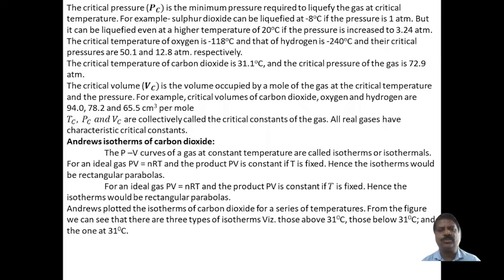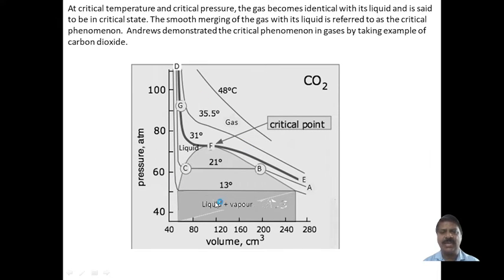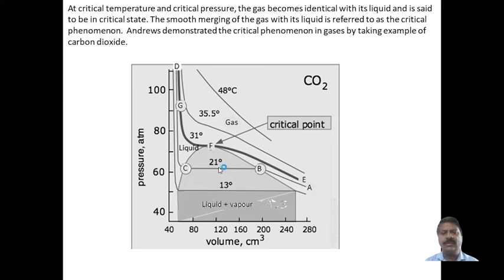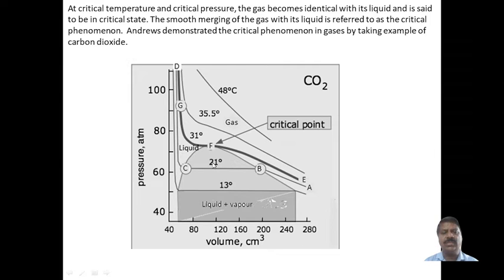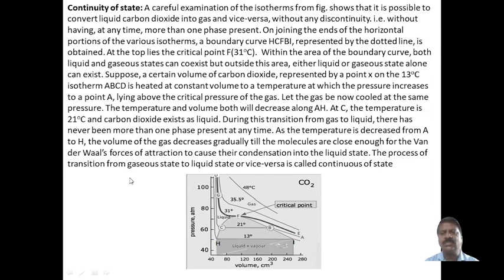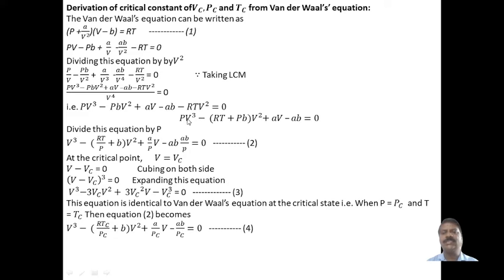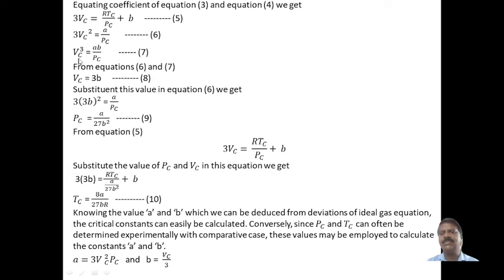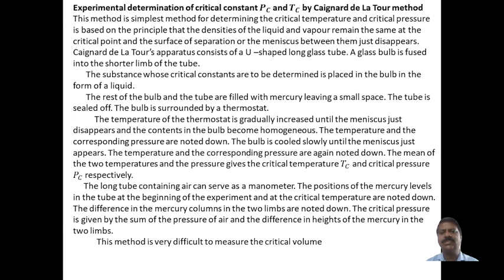Andrews isotherm and critical constants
Andrews isotherm and derivation of critical constants